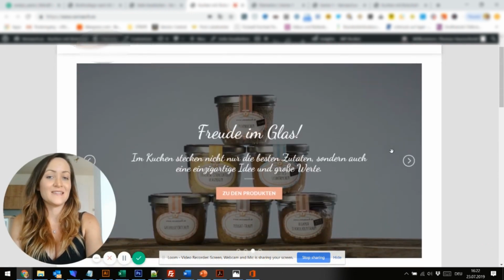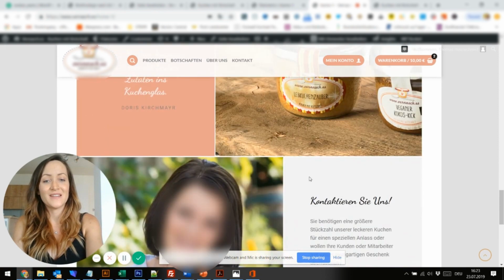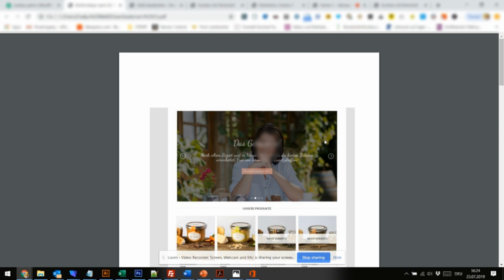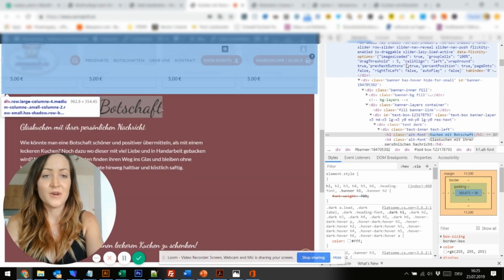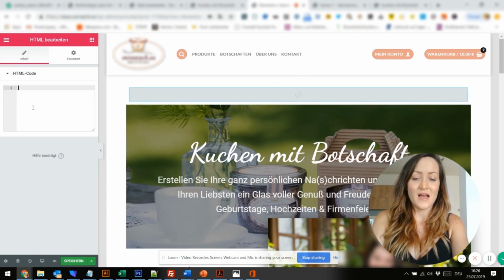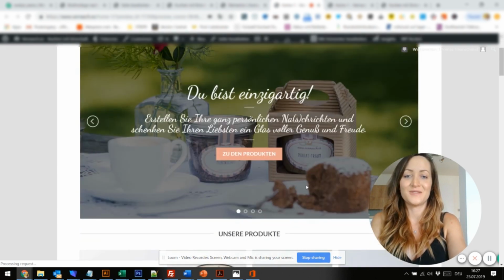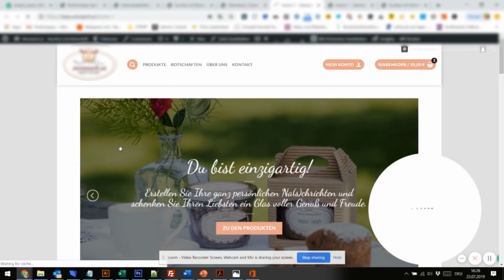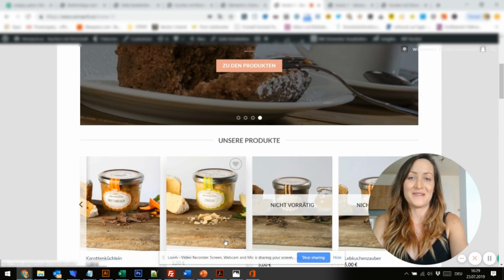Combine Elementor with UX Page Builder - Combine different Wordpress Page Builders?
Can you combine different Wordpress Page Builders? The answer is: It depends. While trying to combine them in general might cause some troubles, there are actually smart ways to do that, which will safe you some time (especially when you are working on a redesign project).

In this video I am showing you a way to combine elements of UX Page Builder with Elementor by using Elementors HTML Element, which safed my a lot of time on one of my recent projects for a company that sells cakes.

Let me know if you have combined page builders before and how that worked for you.

Also let me know if you have questions or need help with your projects. I am happy to hear from you and answer all your questions :)